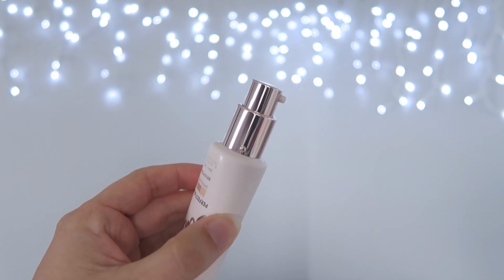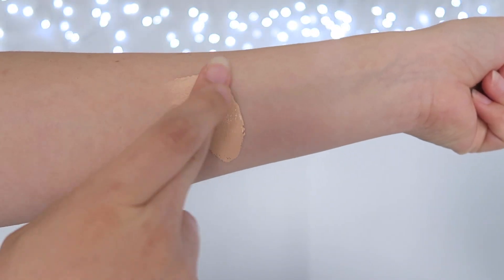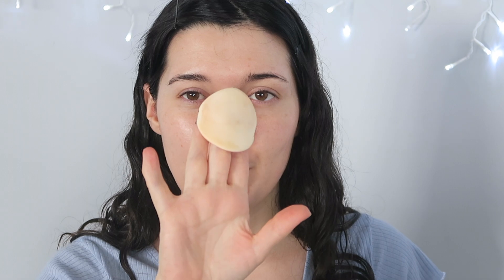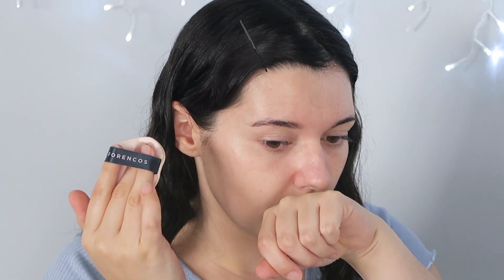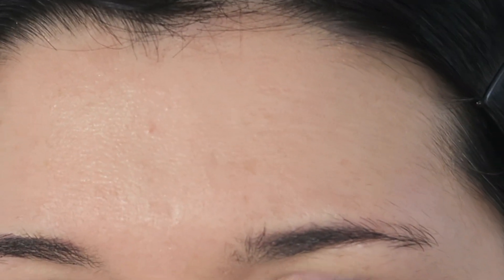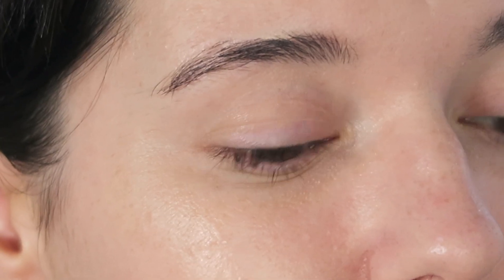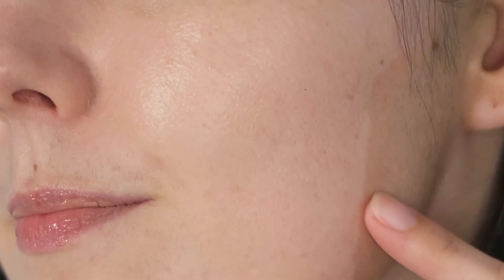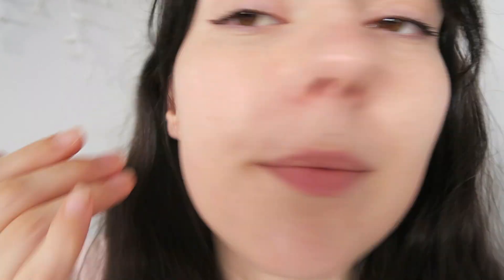Missha M Perfect Blanc BB